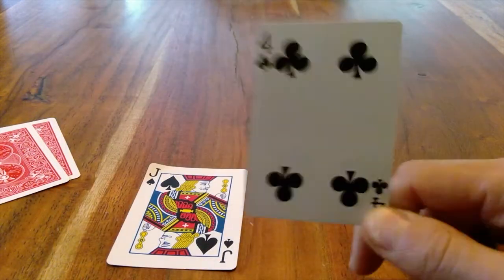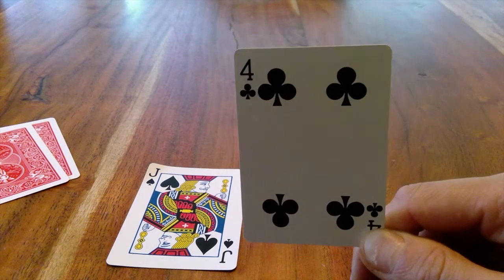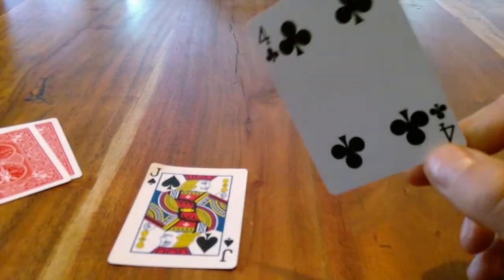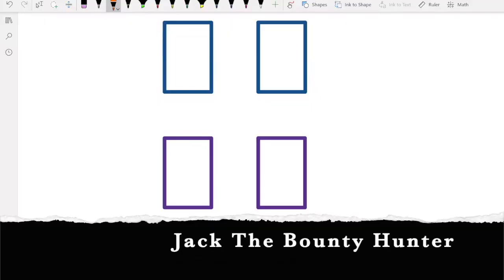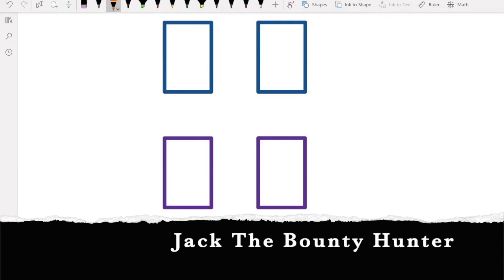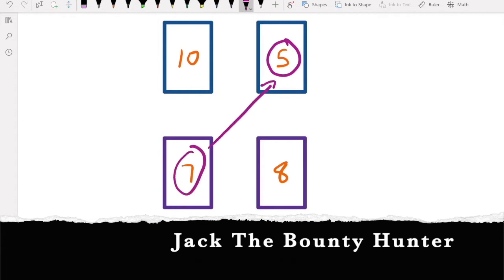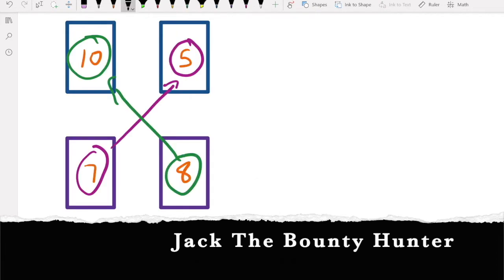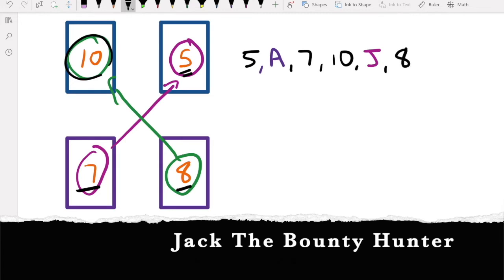Jack The Bounty Hunter (Card Trick)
Great card trick that requires zero sleight of hand. Has an impressive finish and there is space for creative, humorous story telling that adds value to the overall experience of seeing the trick. I explain a bit of the math behind the trick at the end of the video.